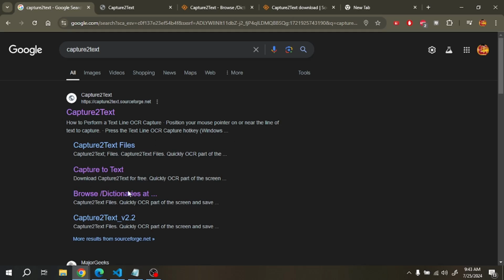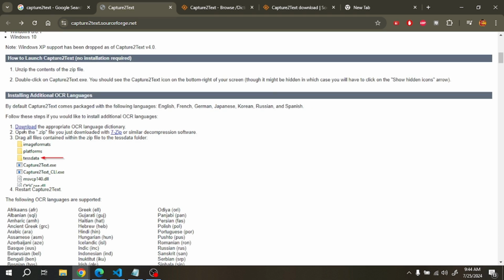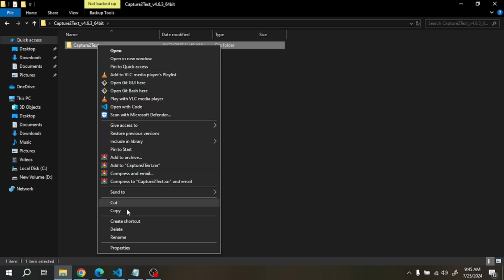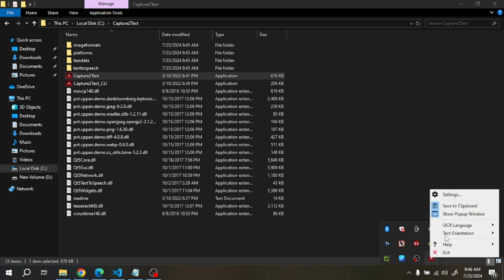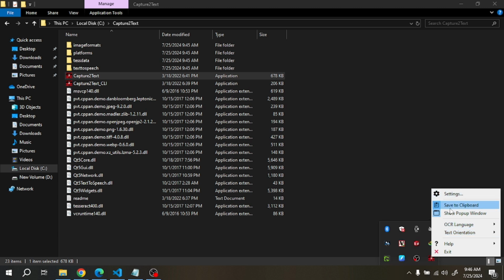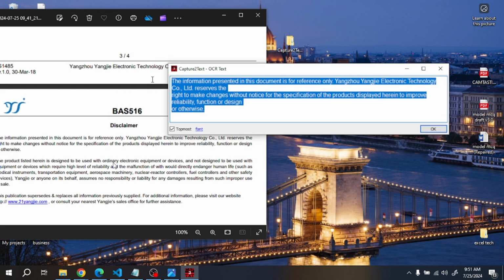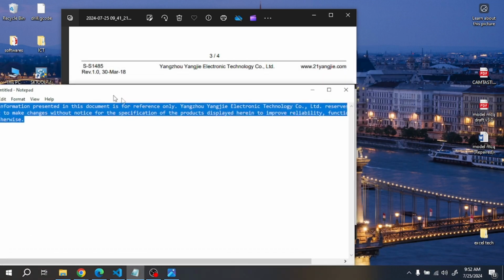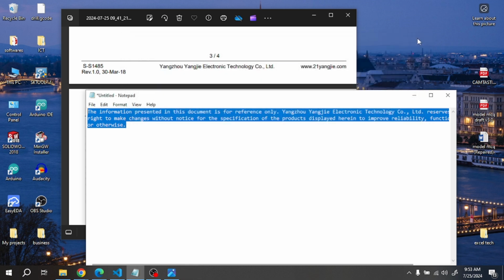Easley copy text form images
Welcome to our step-by-step guide on how to install and use Capture2Text! 📚✨ In this video, we'll walk you through the entire process of setting up Capture2Text, a powerful optical character recognition (OCR) tool that allows you to easily capture and convert text from images and screenshots.

Whether you’re a student, professional, or just someone who needs to extract text from images, Capture2Text is a fantastic tool that can save you time and effort.

Got questions or need further assistance? Drop them in the comments below, and we’ll be happy to help! 👍

Feel free to adjust the timestamps or content to better match your video’s specifics!